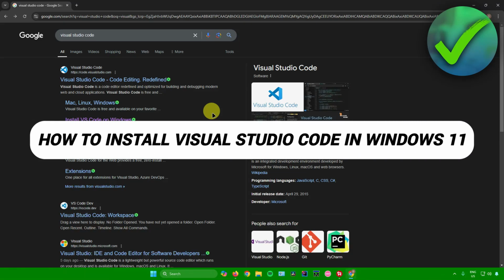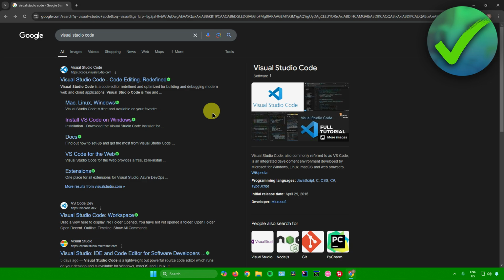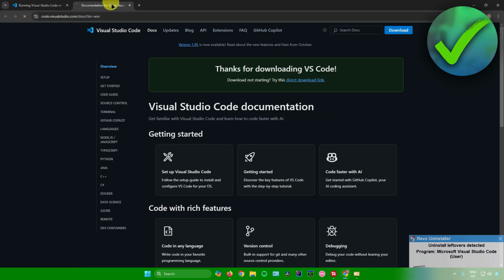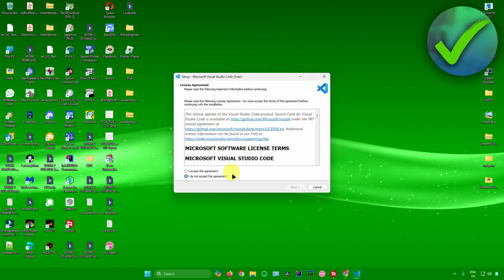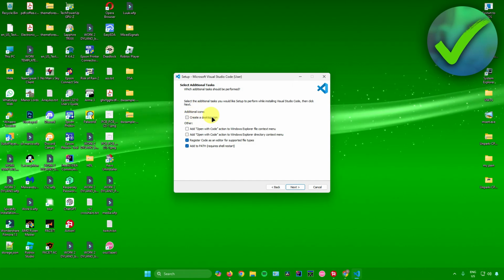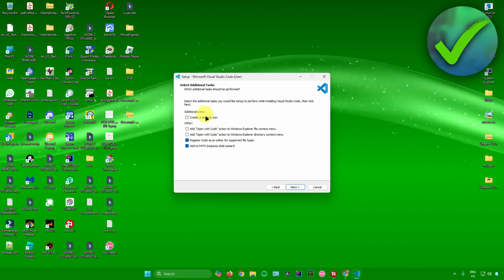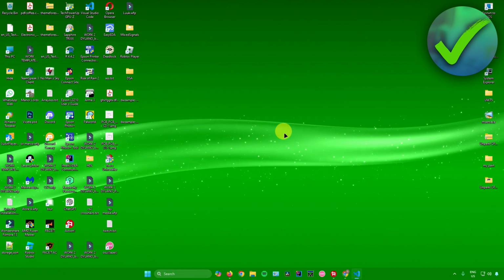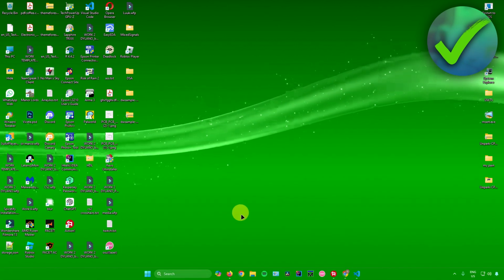How to Install Visual Studio Code in Windows 11 (2025)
In this video I show you how to Install Visual Studio Code in Windows 11 2025

Do you want to know how to install vs code editor in windows 11 2025? Then I'll show you how to install visual studio in windows 11 easily.

This is a step by step VS Code tutorial on how to download vs code and how to download visual studio code